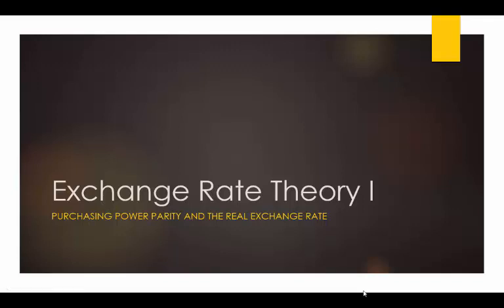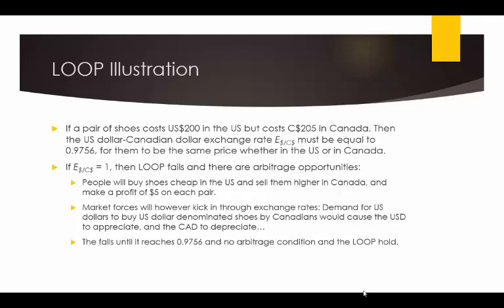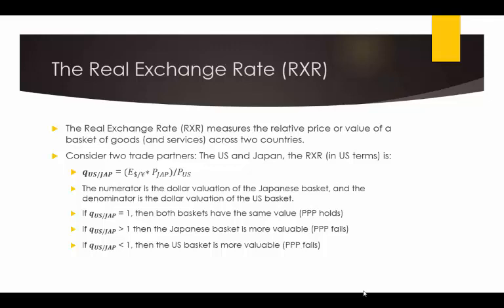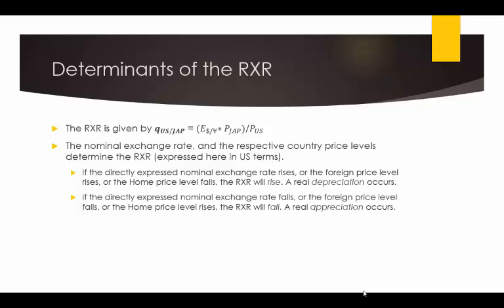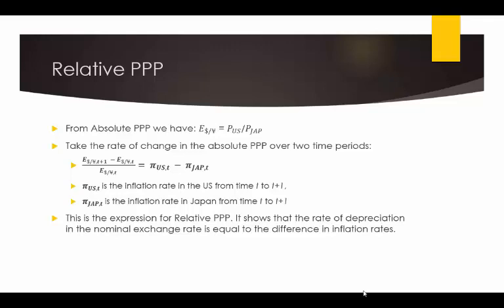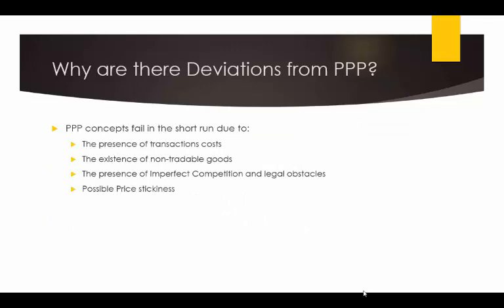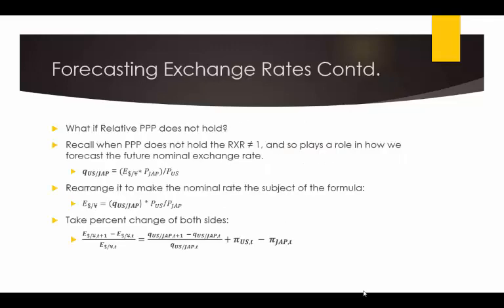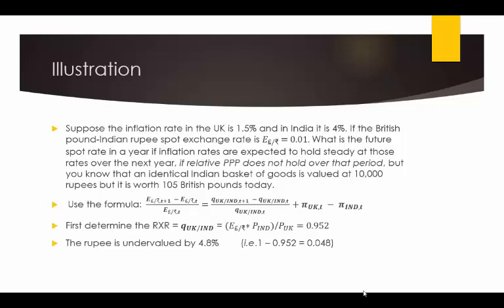Exchange Rate Theory I: PPP and the Real Exchange Rate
Understanding the exchange rate from purchasing power parity and the implications of PPP failing to hold in the short run.